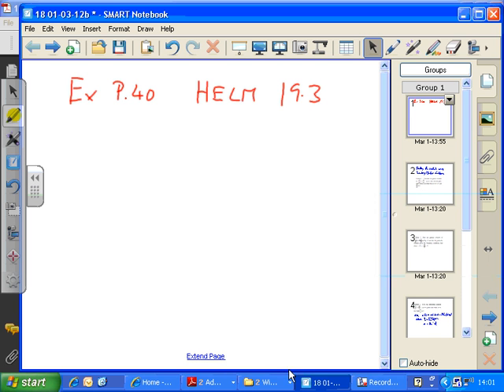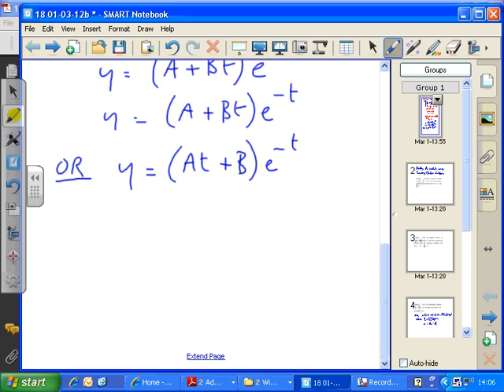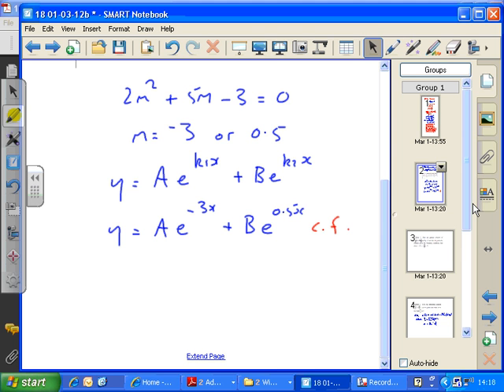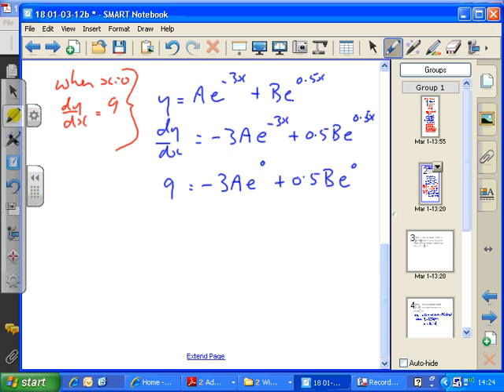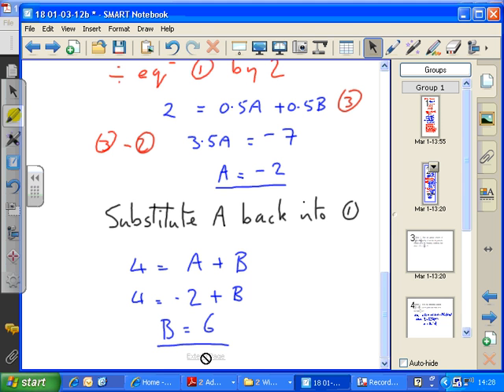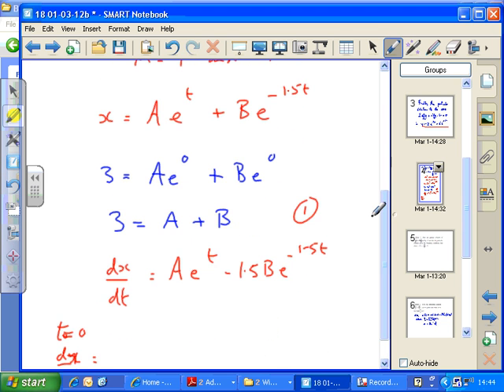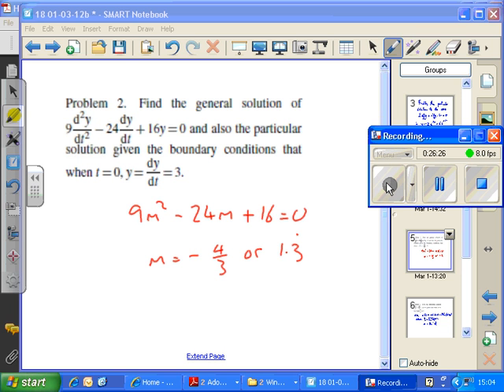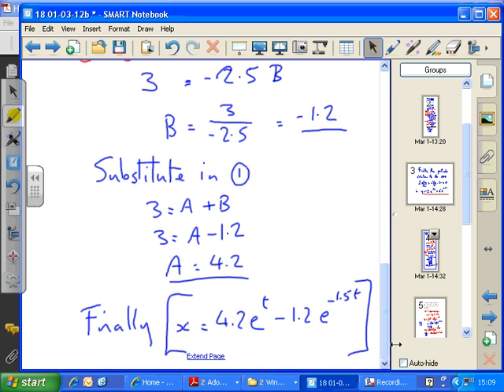Lecture 18b Finding particular solution of homogenous ODE's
Lecture Foundation Eng (Year 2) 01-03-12